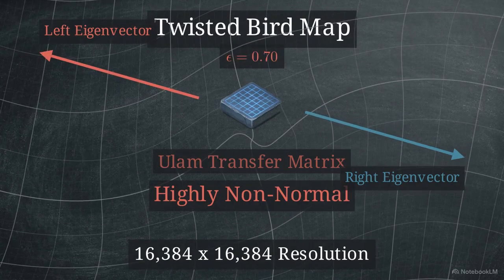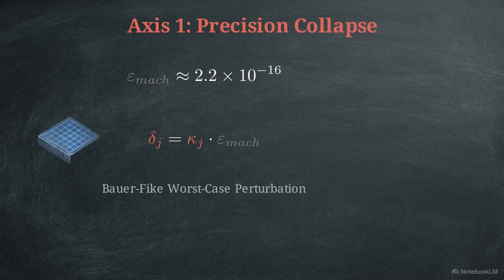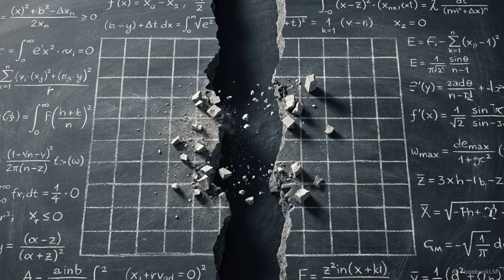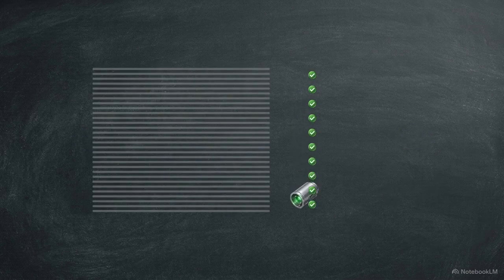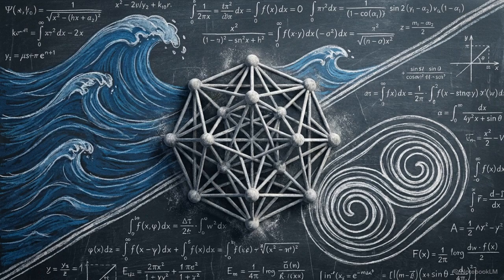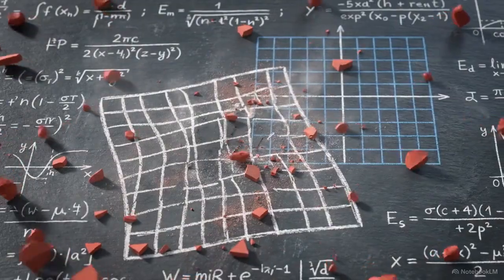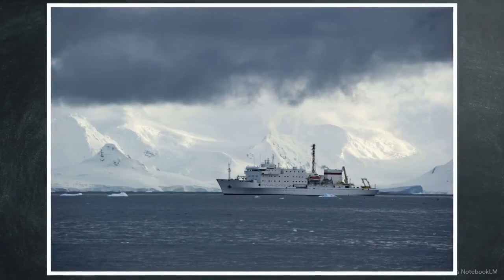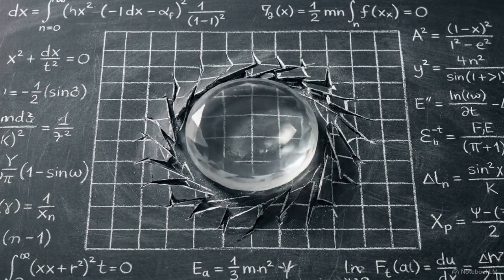Paper 58 - The Numerical Killing Zone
Paper 58 in the Non-Holomorphic Fractal Series audits the Ulam transfer-operator method on three finite-grid operators: the twisted Bird map (epsilon = 0.70, N = 16,384), the Agulhas Southern Ocean drifter operator (N = 2,048 / 8,192 / 18,432), and a rotating double-gyre flow (N = 2,048 / 8,192 / 18,432 / 32,768). Using a two-axis diagnostic protocol -- precision collapse (Bauer-Fike worst-case eigenvalue drift) and observable disintegration (left/right eigenvector support ratio sigma at least 100) -- we find that 18 of the 20 scanned sub-dominant Bird-map tiers fall into a numerical killing zone on both axes simultaneously.

The Agulhas and double-gyre controls return zero tiers in the killing zone across all executed grids, isolating the failure as a specific pathology of the twisted boundary map's discretisation. Even Tier 1, which is precision-safe, exhibits sigma_1 = 14,746: its left eigenvector spreads across nearly every grid cell while the right collapses to one.

We also examine how symmetrising the transfer operator -- a standard literature fix -- forces the condition number to 1, masking the advective instability of the raw matrix without restoring the physical coherence of the eigenvectors. All conclusions are strictly finite-grid and bounded to the executed N x N column-stochastic Ulam matrices. No claims are made regarding the continuum or the limit as N approaches infinity.

Errata (transcription only): Auto-captions render "Bauer-Fike" as "Bauer-Fick," "Agulhas" as "Agalis" / "Agula's," and "Ulam" as "Ulan" in places. Additionally: "birdwap" should read "bird map" (03:07); "instimility" should read "instability" (07:01). All spoken numerics and flag values are correct.

This video was generated by Google NotebookLM.